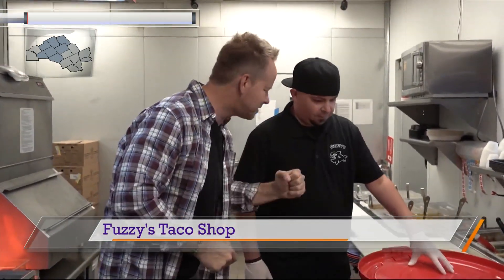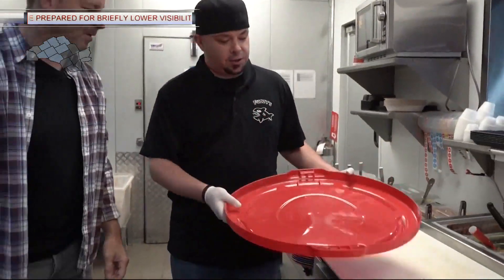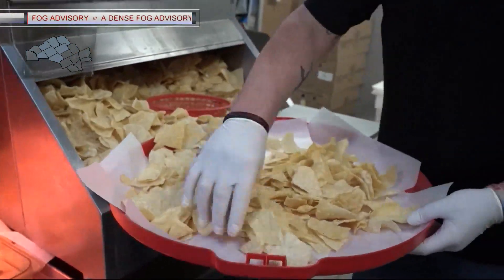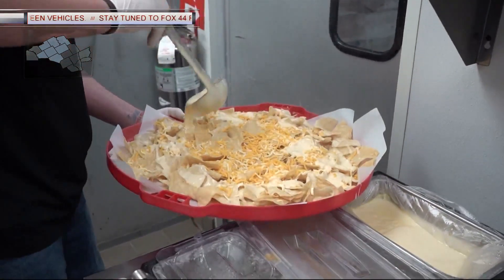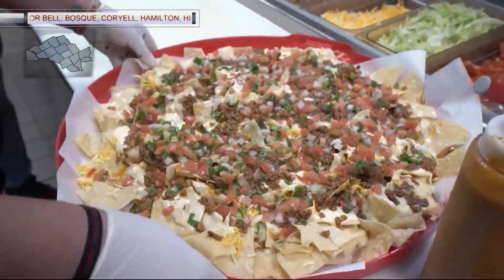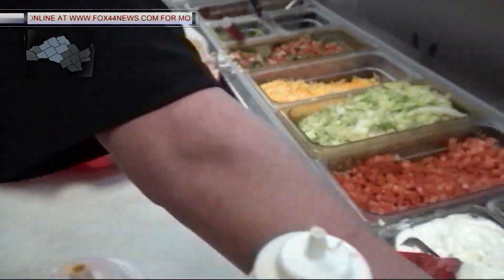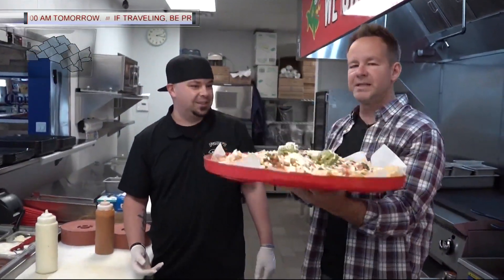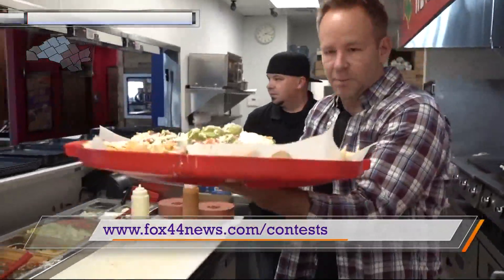Nachos on a different level